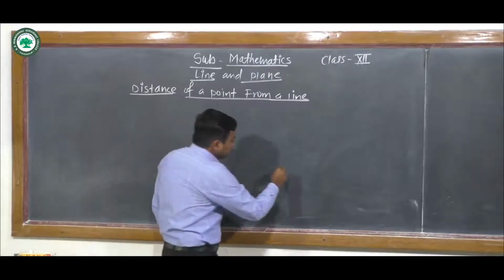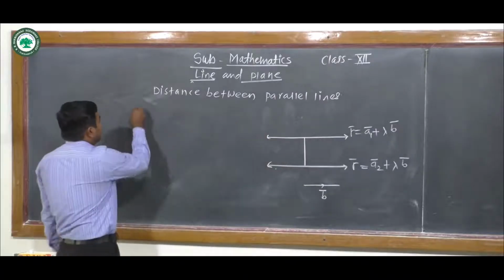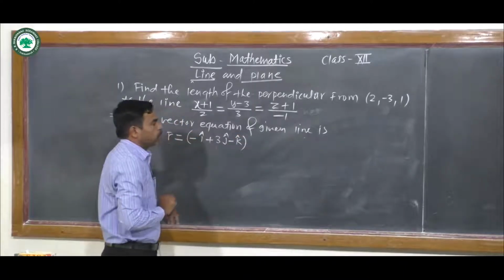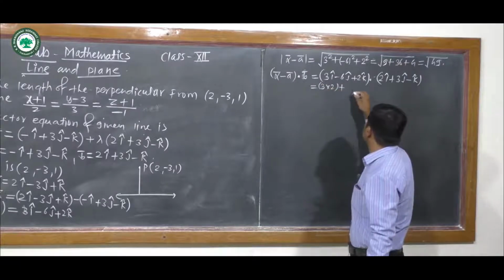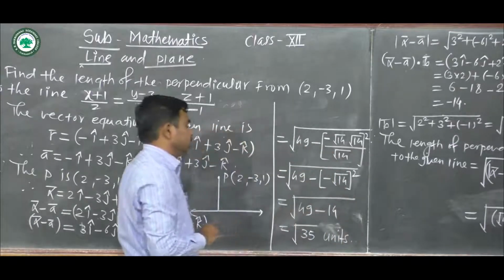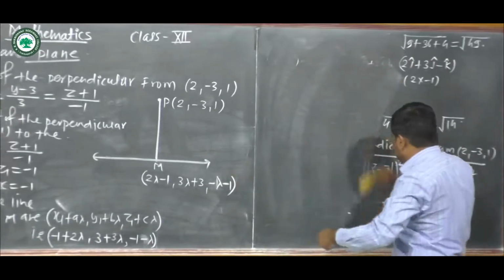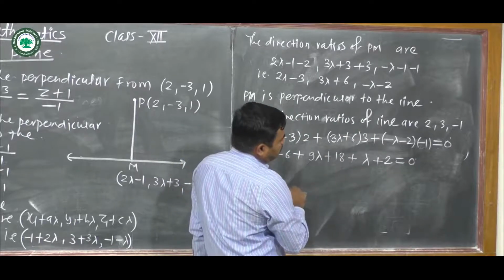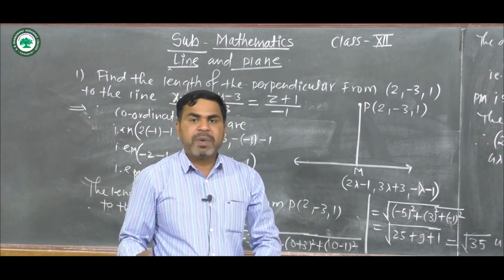XII.Sci (Math) || Topic: Lines & plane || By Prof. Waybase Sachin